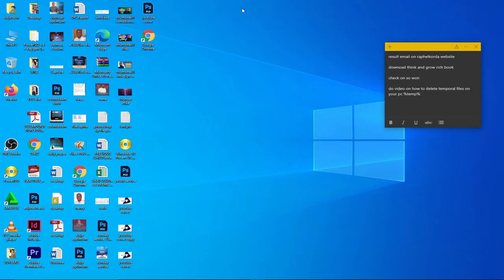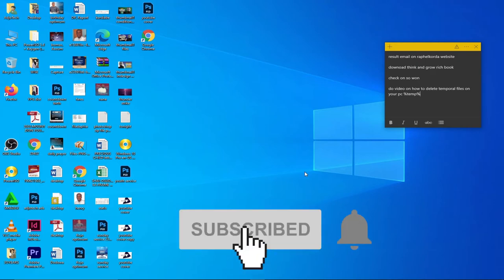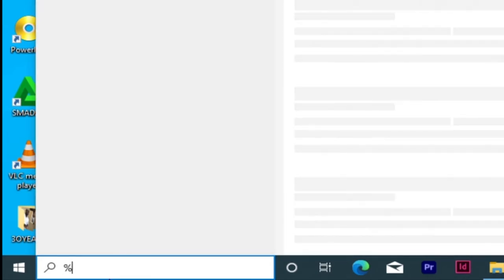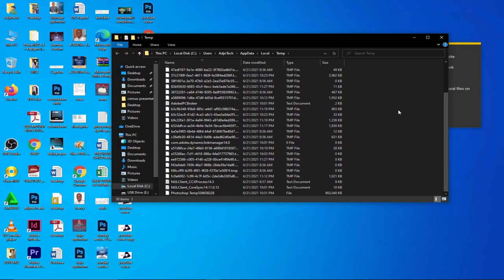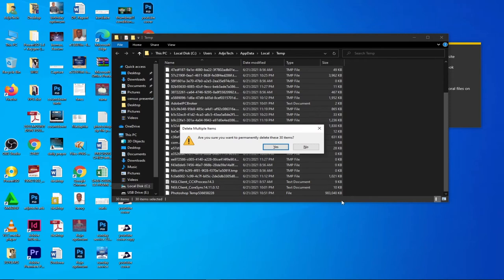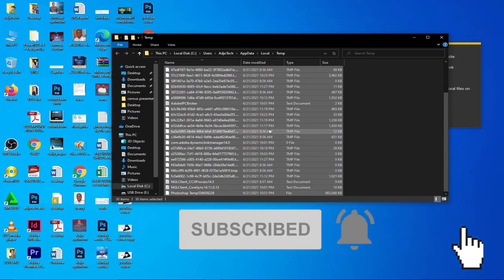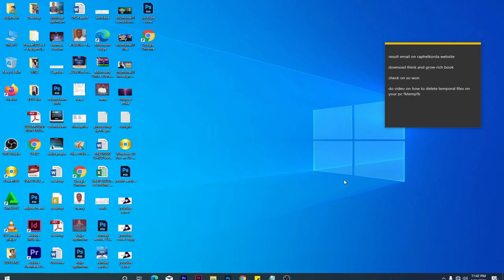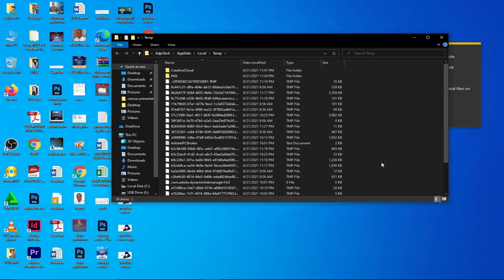How to delete temporary files in windows 10 manually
The video will help you how to delete temporary files in windows 10 manually and create enough space for you to store files on your computer.

how to clean local disk c windows 10
how to delete temporary files in windows 10
delete temporary files in windows 10